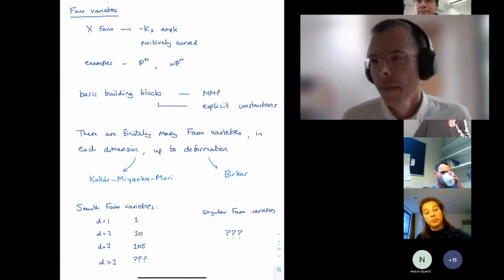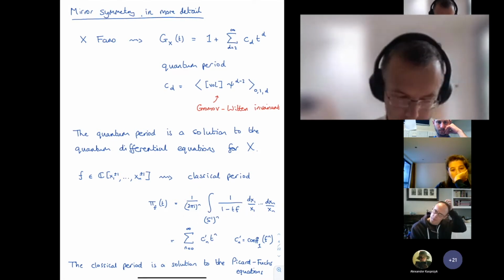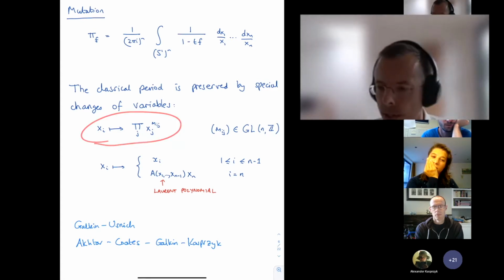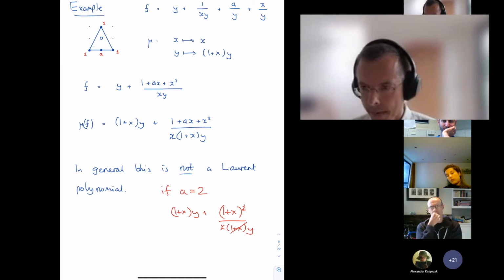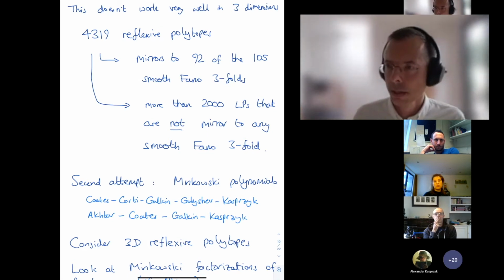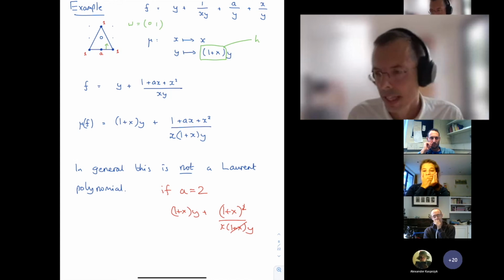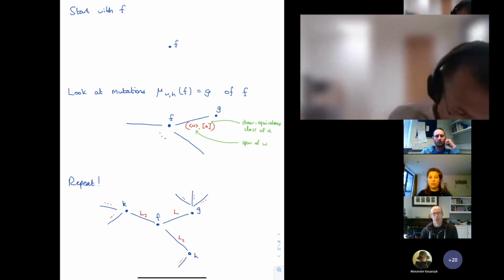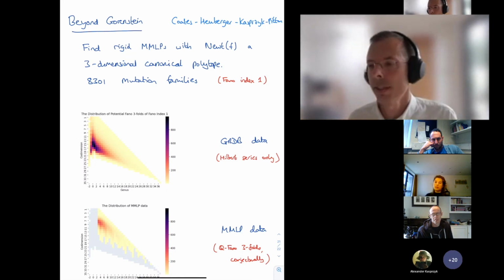Tom Coates (Imperial)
7 October 2021

"Rigid maximally mutable Laurent polynomials"

I will describe a class of Laurent polynomials which conjecturally corresponds under mirror symmetry to Fano varieties, in any dimension, with mild singularities. This is joint work with Alexander Kasprzyk, Giuseppe Pitton, and Ketil Tveiten.